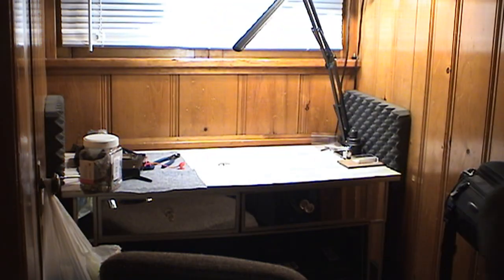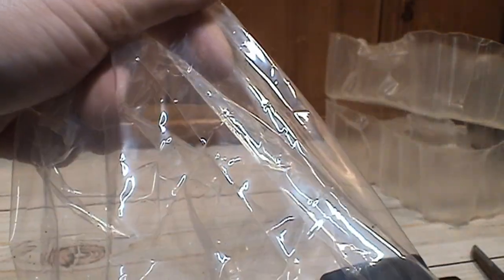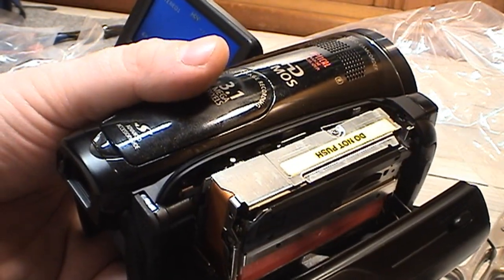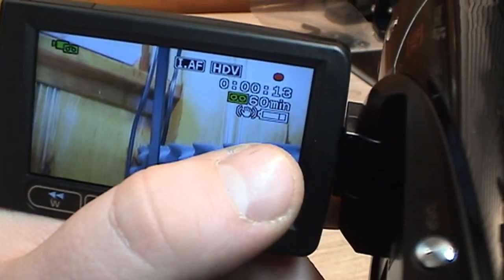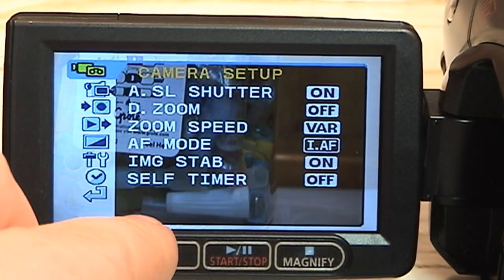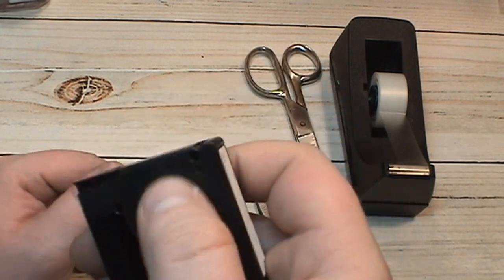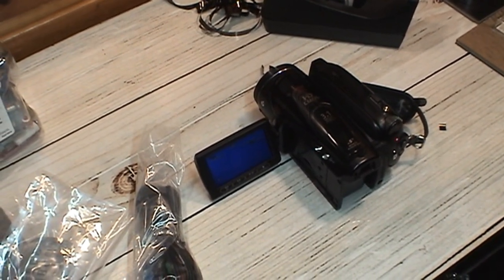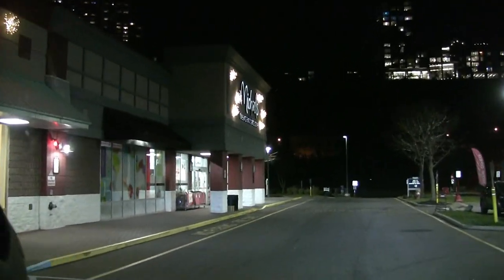Canon Vixia HV40 HDV Camcorder Misadventure - From Broken to Working to Reviewed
I bought one of the cheapest Canon Vixia HV40 HDV camcorders I could find secondhand. What could go wrong?

00:00 Unboxing
05:24 First Look & Overview
10:20 Is It Broken?
12:25 Tape Munching
13:26 Take 2, Tape 2
15:50 Head Cleaning
16:29 1st Test Recording
18:10 Review, Menus & Features (Like 24p)
25:20 "Custom" Key, Zebras, Magnify Record & Focus Peaking
26:22 LED Video Light
26:48 MiniDV Tape "Repair"
30:46 Testing the "Repaired" Tape
33:32 Test Footage